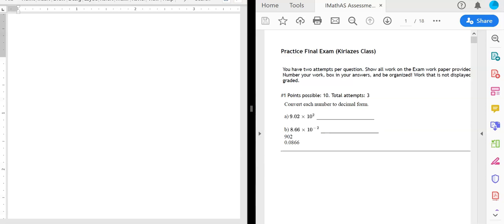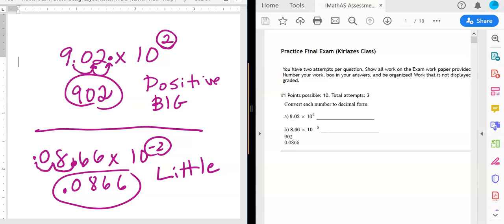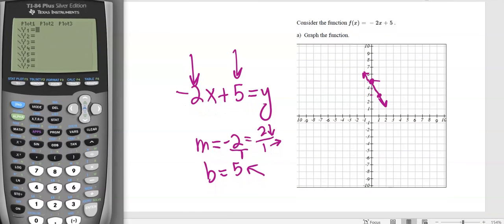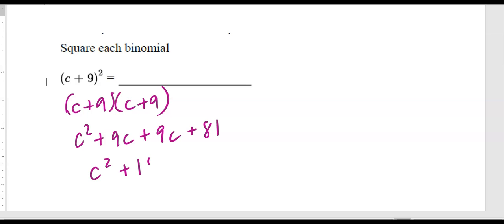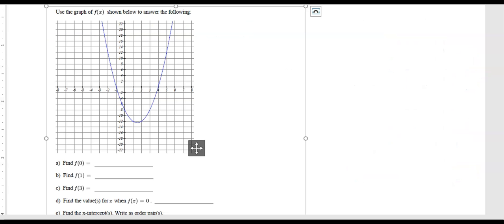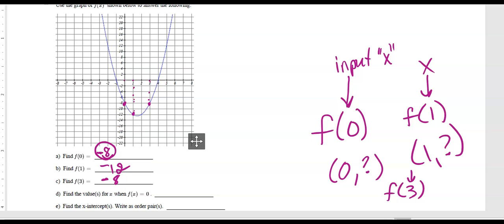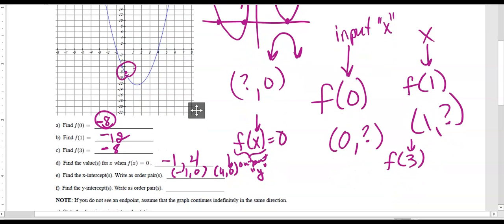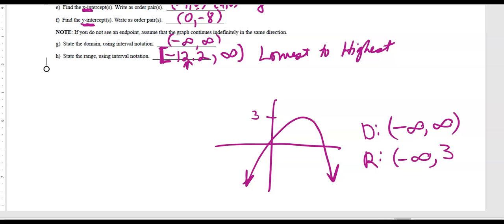Final exam prob 1 to 5